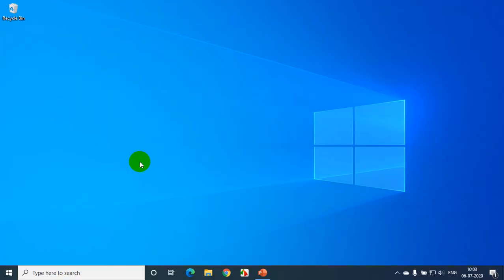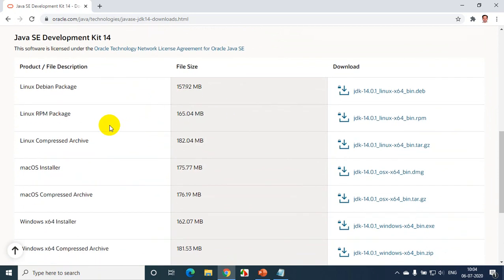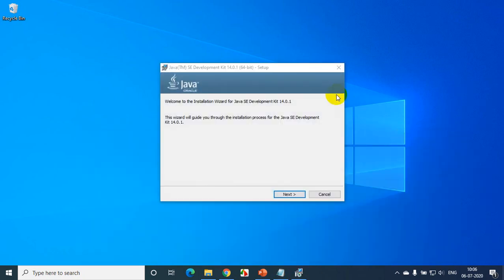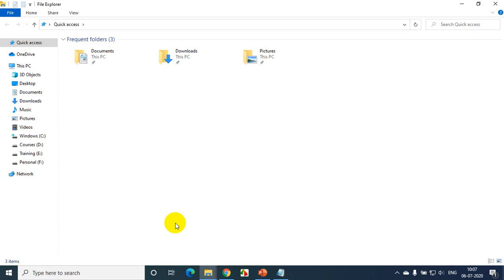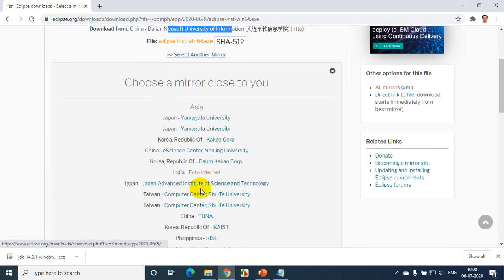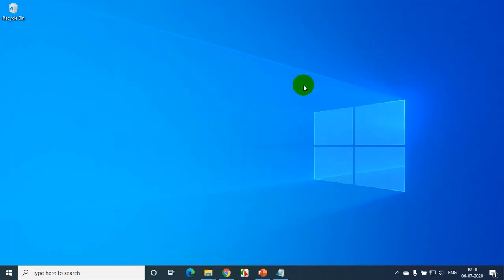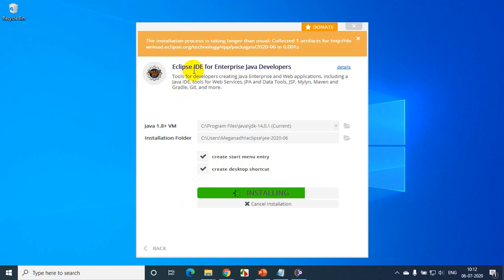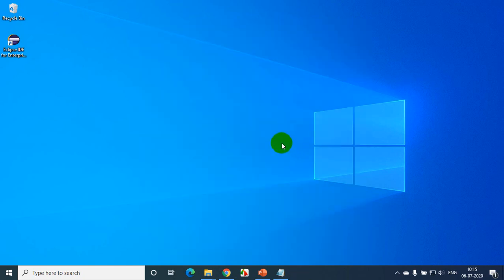Java Tutorials : Installing JDK and Eclipse IDE #1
Happy Learning